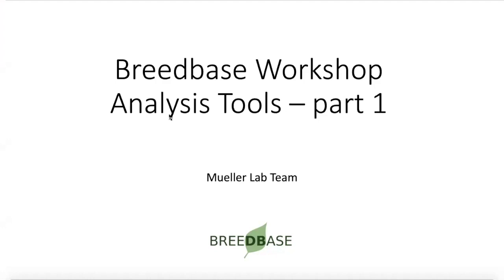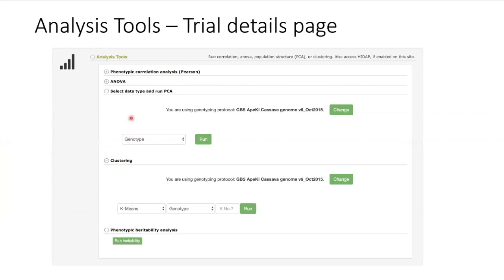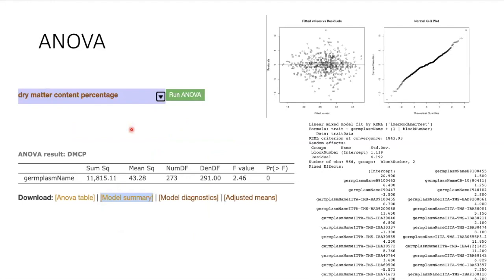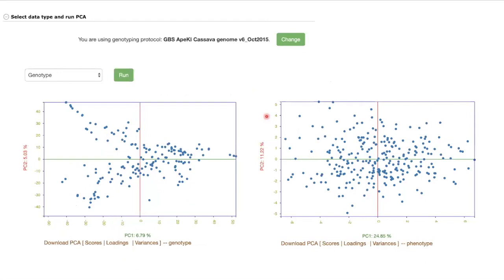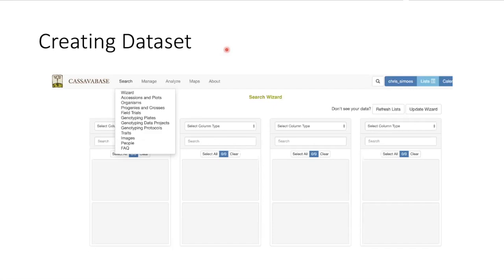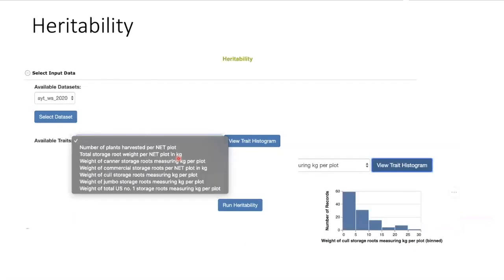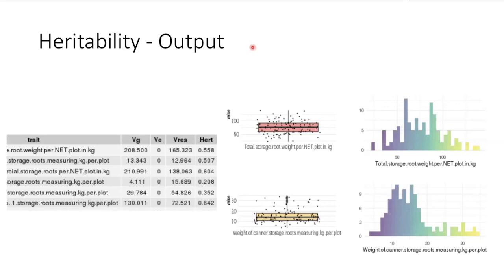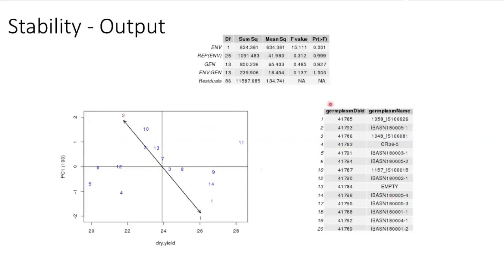Breedbase: Analysis Tools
This video is about Breedbase: Analysis Tools